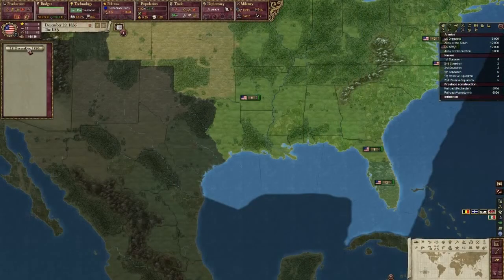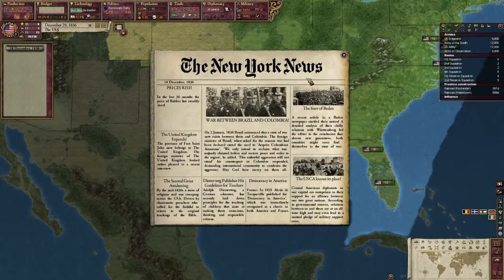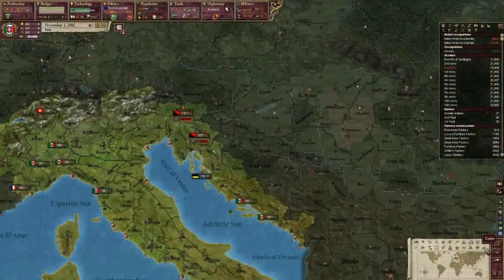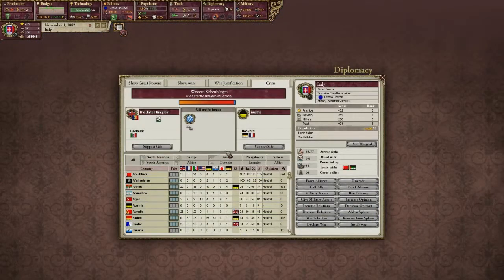Victoria II: Heart of Darkness Дневник разработчиков.